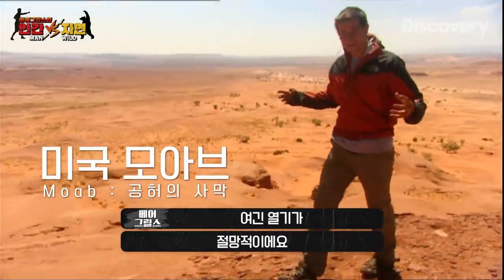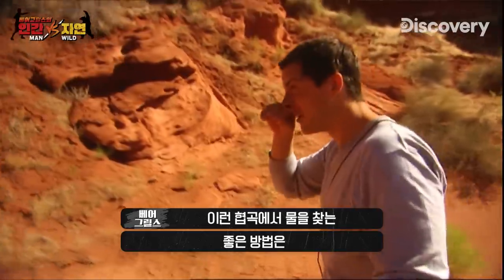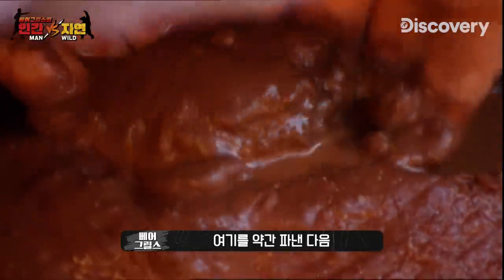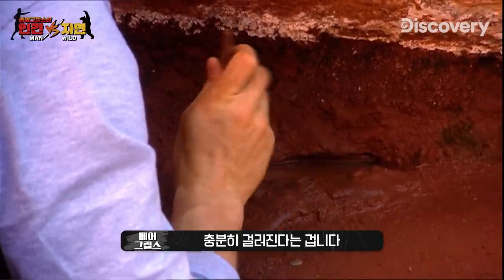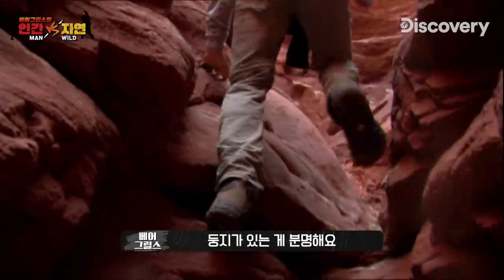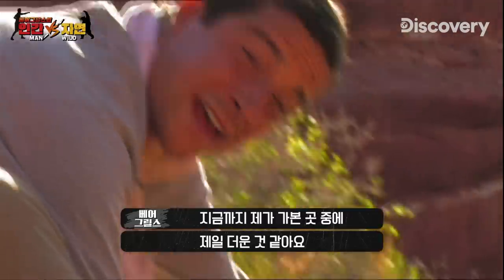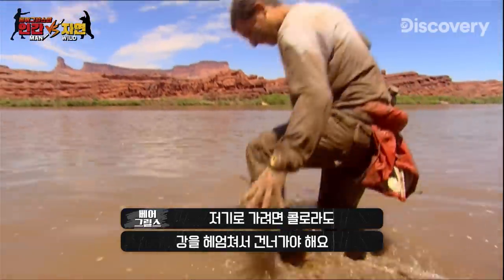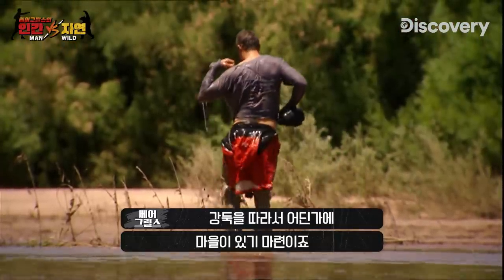이렇게 먹으면 기분이 조크든요🎵 메마른 사막에서 생존 피크닉 [Man VS Wild]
메말라 버린 땅 미국 모아브 사막
이 척박한 곳에서 베어그릴스의 생존이 시작됩니다

디스커버리 채널은 KT올레TV 50, SK BTV 261, LGU+TV 194, 스카이 라이프 130, LG헬로비전 261, 딜라이브 171 (케이블은 각 지역케이블 문의)에서 시청 가능합니다.